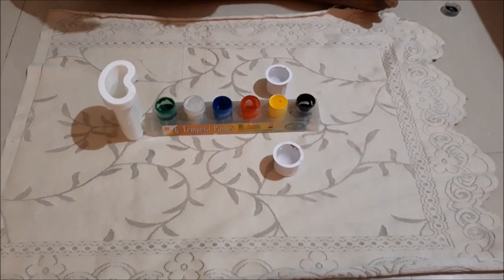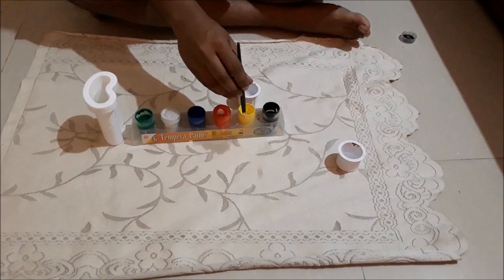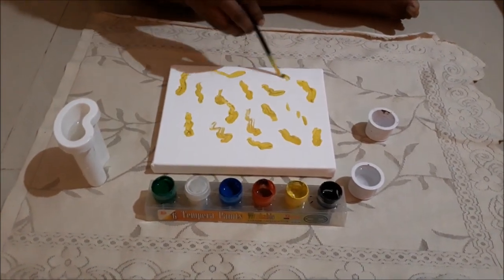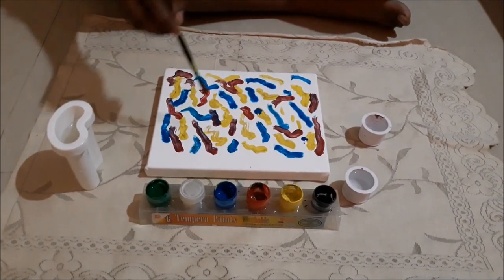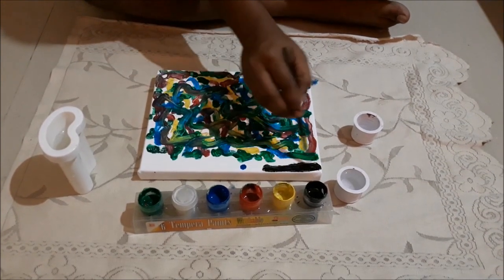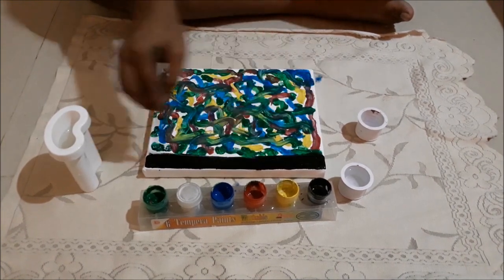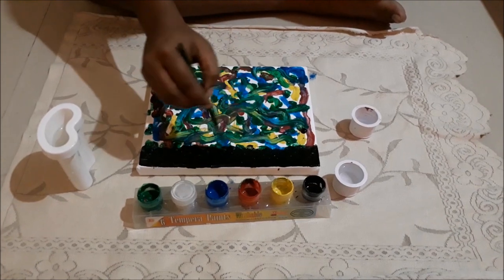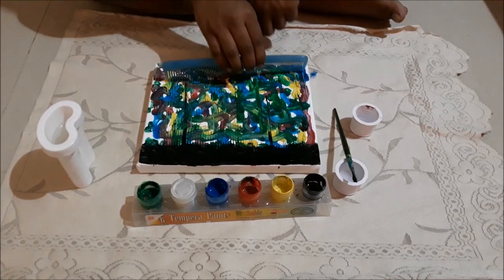Modern Art - Forest Painting - Learn to Paint in 5 Min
Modern Art - Forest Painting - Learn to Paint
Easy to draw - It takes less then 10 min to draw.